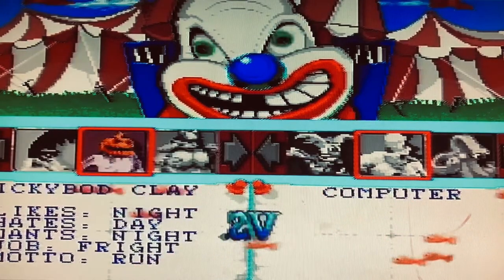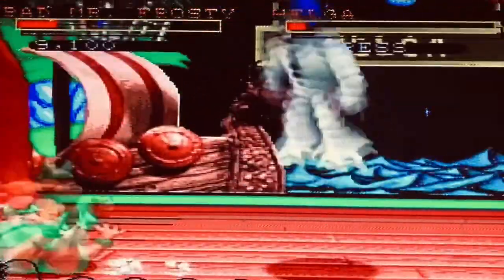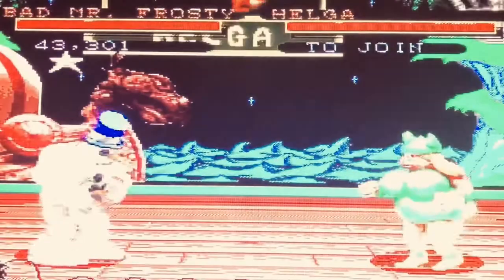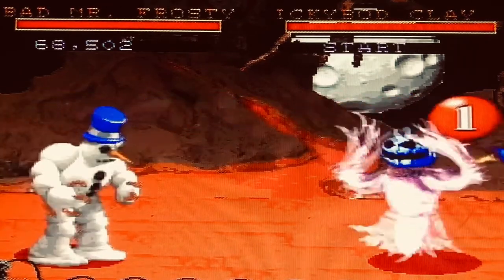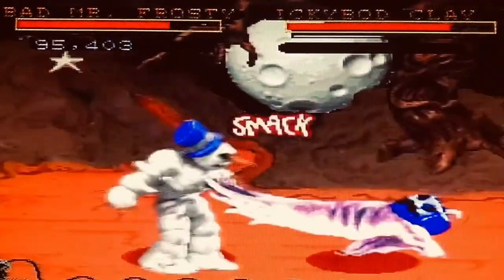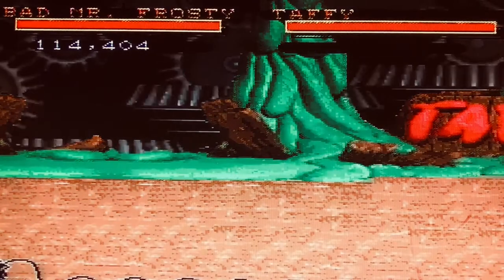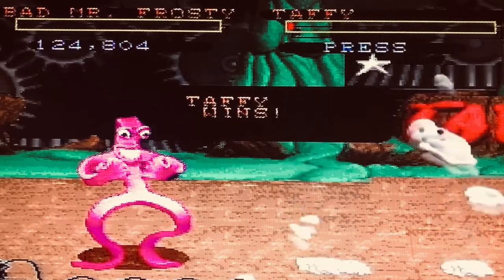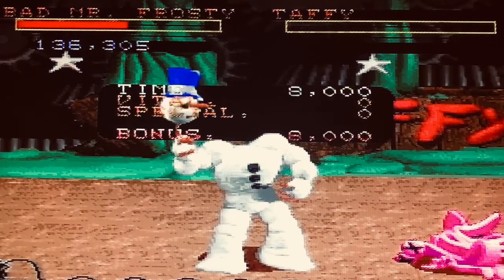Clayfighters tournament edition game review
Hi welcome to askthecheese gaming.
In this weeks review I’ll take a look at clayfighters tournament edition.